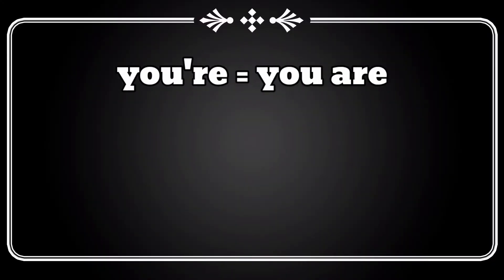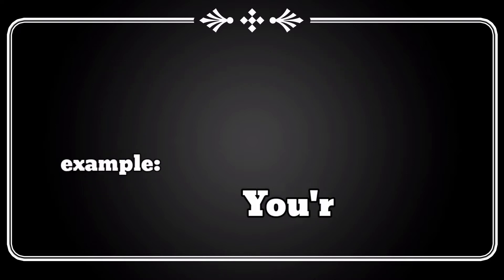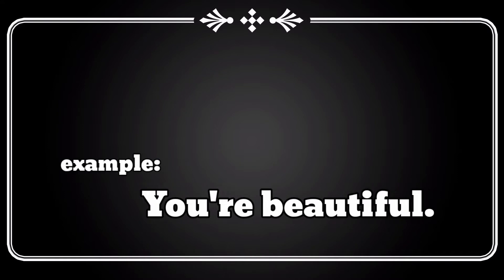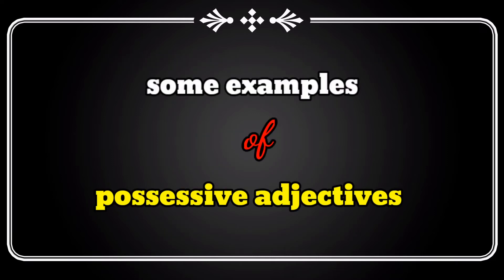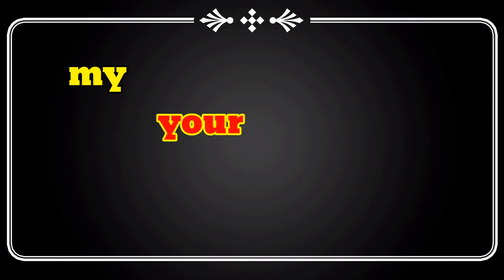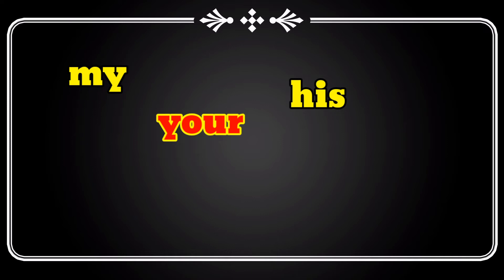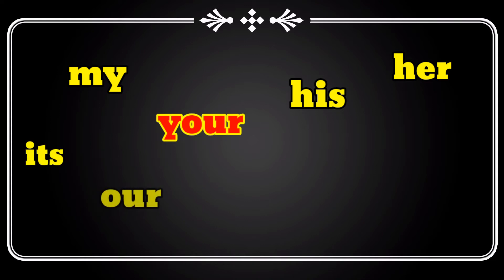ENGLISH LESSON 2 (英文課 | 英文學習 | 文法): YOU'RE vs. YOUR | JOYFUL DAY TV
ENGLISH LESSON 2 (英文課): YOU'RE vs. YOUR | JOYFUL DAY TV
英文學習
學習英文
文法

Hi, guys! I uploaded another English tutorial video. I hope you like it and learn something from it.

Enjoy watching! Let's spread good vibes! :)

& Kinemaster assets